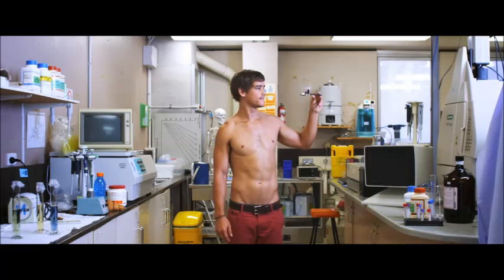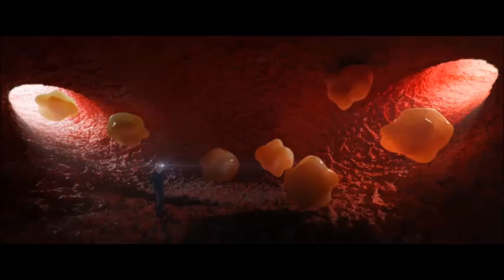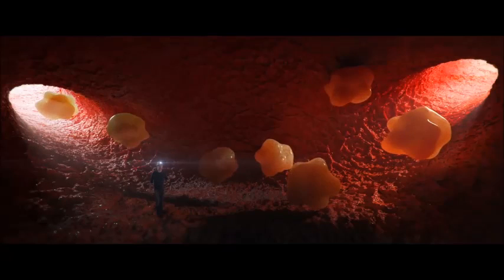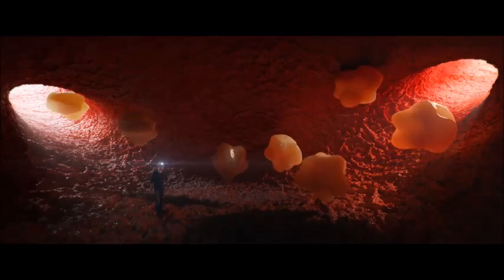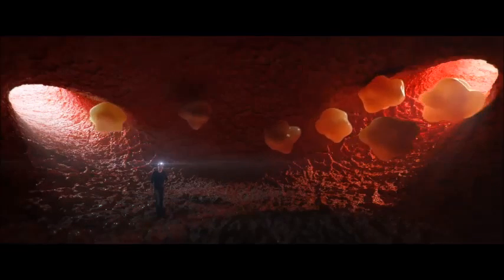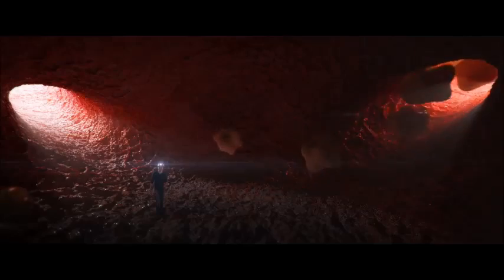glucose vs fructose; how it works in the body 2 make u fat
From the documentary That Sugar Movie